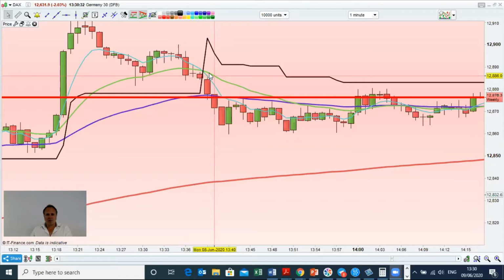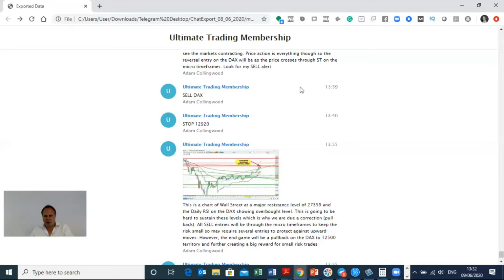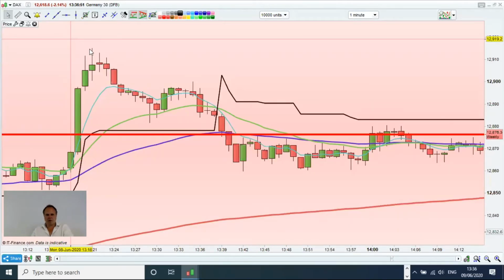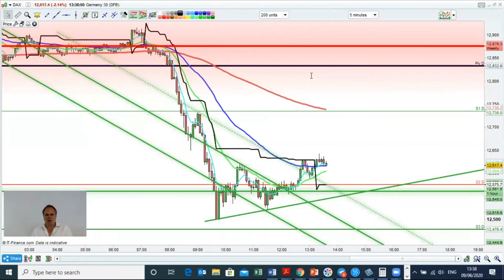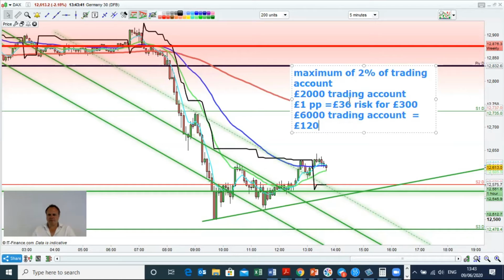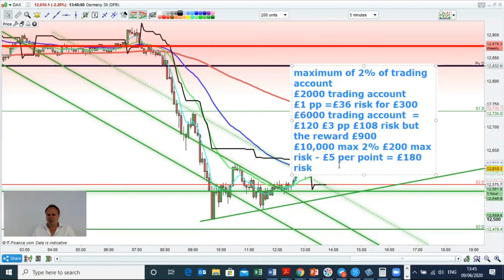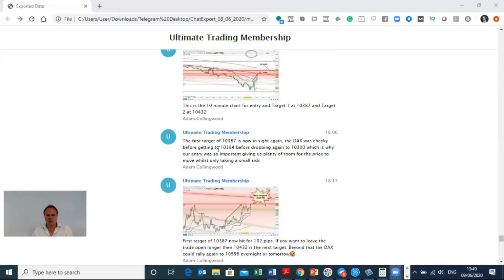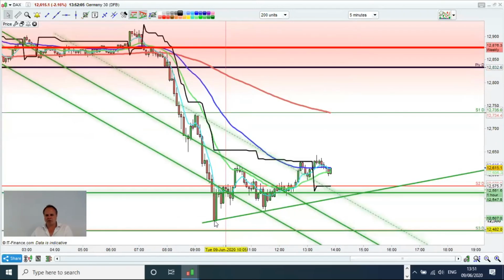How to Trade The DAX -370 pips profit for 36 pips risk (Risk/Reward of 10-1) 8th June 2020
This is the video about the Psychology Of Trading -

In this training, you will see the POWER of selling for big rewards from overbought levels with a small amount of risk. I like trades that will give a minimum return of 3-1 Risk/Reward and much higher like 10-1 as you will see in this training. By knowing where to enter trades in the most strategic places is the secret and then identifying where the target is for our big reward.

You will see a posted a trading alert to my Ultimate Trading Membership group to sell at 1.39pm. I then explain the reasons why using technical analysis and the strategy implemented on the 1-minute timeframe. The DAX and DOW had hit major levels of resistance and the Relative Strength Index also showed overbought levels so we were due a correction but could not enter until the alert in my system was triggered

The risk was 36 pips by selling at 12876 with a target of 12500 so 376 pips potential reward. So this was over a 10-1 reward to risk ratio.  Even if profit was taken at 180 pips this would have given a 5-1 return.

Risk v reward
Trading account sizes must be determined by the size of your trading account – my rule is no more than 2% of your trading account

So for a £2000 trading account, your maximum risk should be 2% so no more than £40 risk – In this trade, the risk was 36 pips so at £1 per point the maximum loss was £36. The reward from entry at 12876 was 376 pips if you banked the money at 12500 which is where our target was.
This would have given you a return of at least £300 profit

For a £6000 trading account – using the 2% rule the maximum risk is £120 so at £3 per point on this trade, the maximum risk was 36 pips. If you sold the DAX at £3 per point the maximum loss is £108 (below the 2% max risk)
If you banked the money when the DAX fell to 12500 which is where our target was you would have banked at least £900 profit

For a £10,000 trading account – no more than 2% risk of your trading account would mean you could risk £200
The maximum risk was 36 pips @ £5 per point so a potential loss of £180
However, the reward if you banked the money at 12500 would have been at least 300 pips giving you a return of £1500